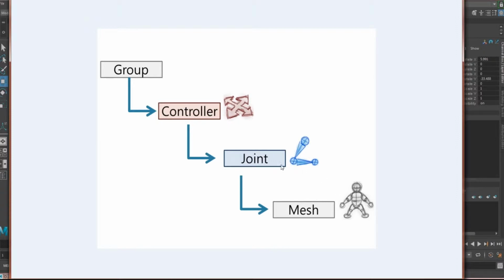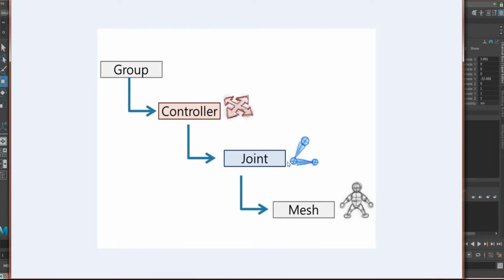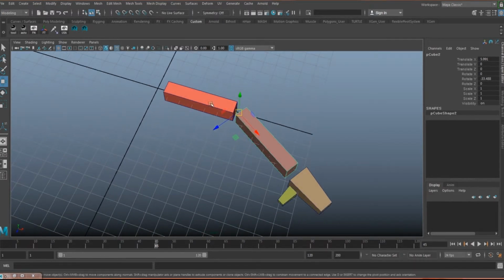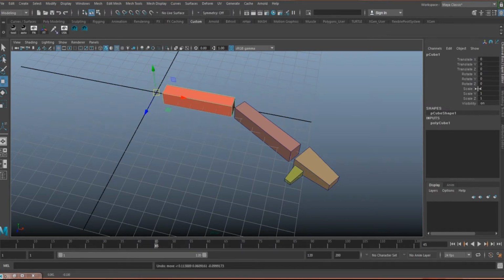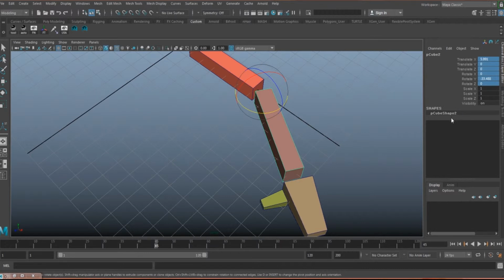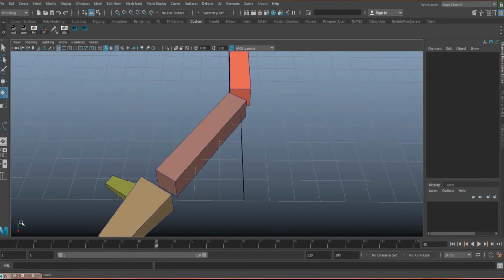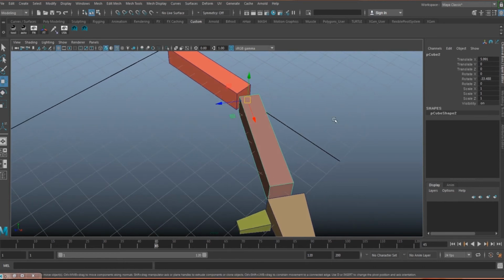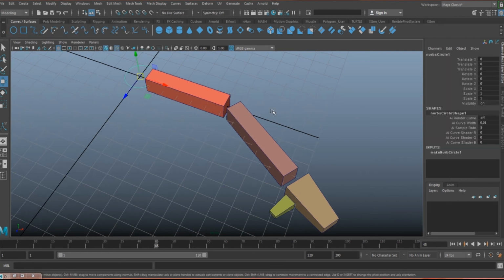Maya Basic Rigging /Controllers Part01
This is a short tutorial understanding why we need a group for a controller in Maya.
Dongseo University.